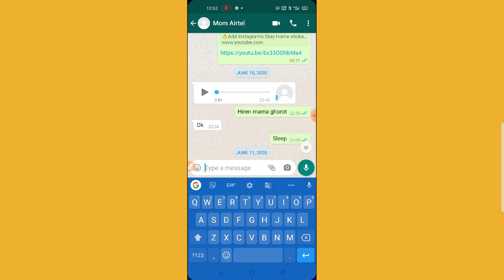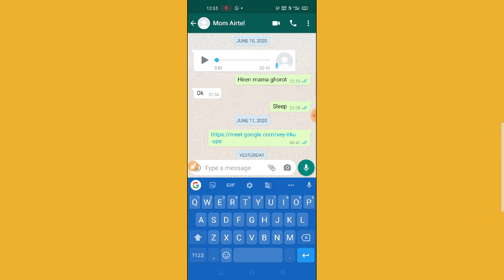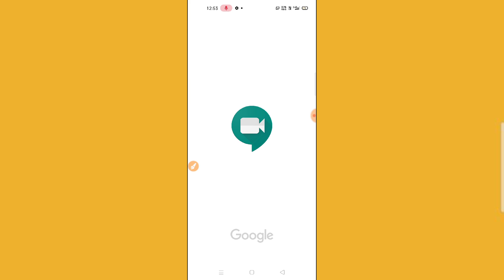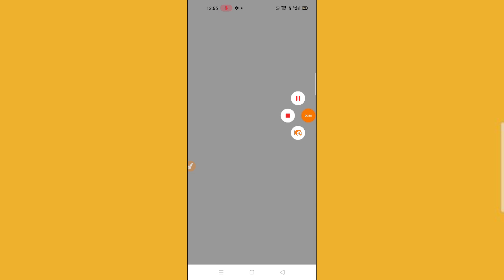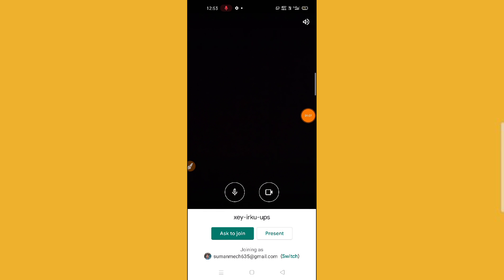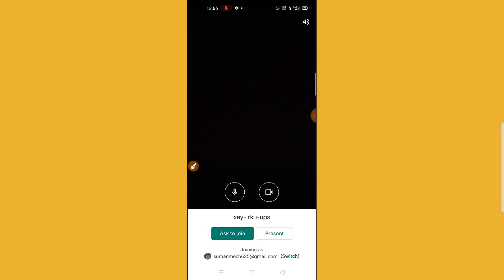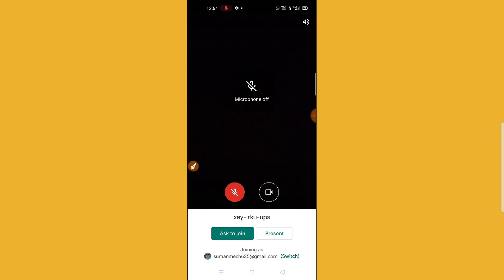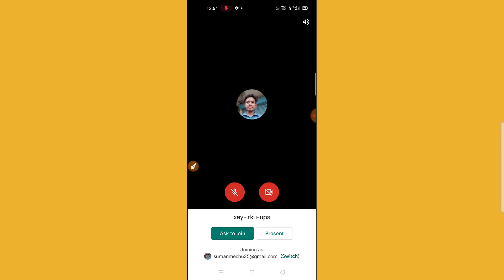How to mute both audio & video (camera) on Google meet app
Today in this video I am going to show you how to mute both audio and video on Google meet and Google hangout application so I hope you like the video so please don't forget to hit the subscribe button and press the bell icon